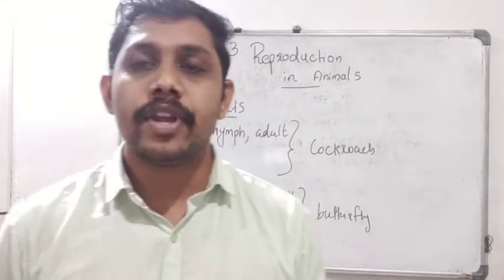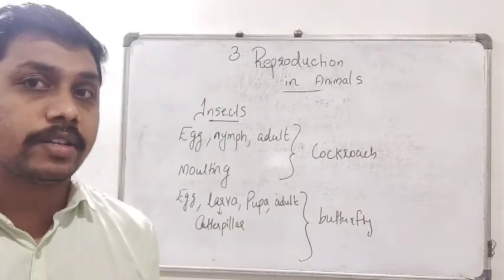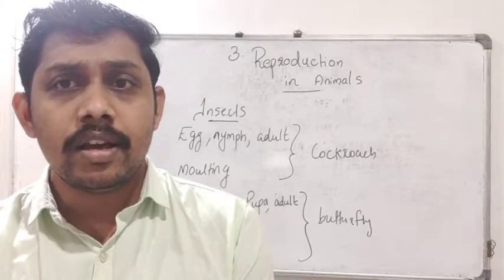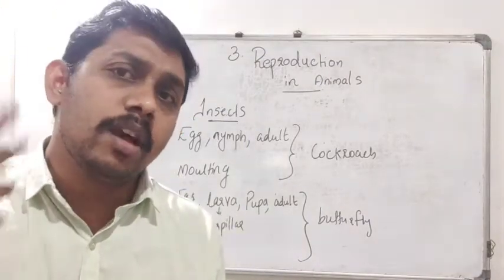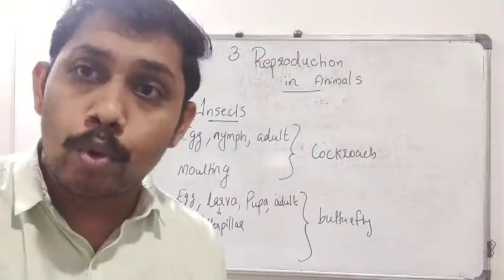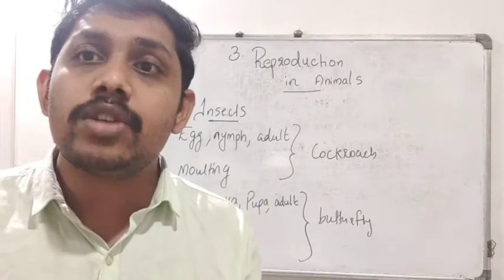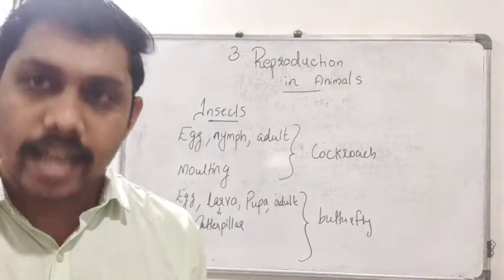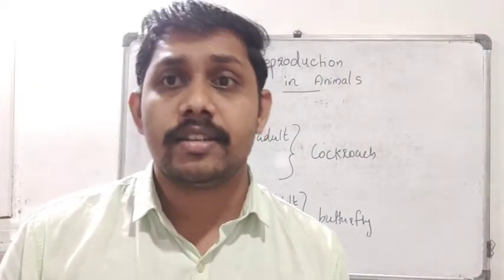GS STD IV Video 2